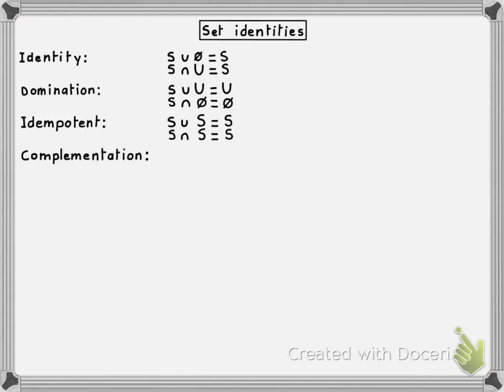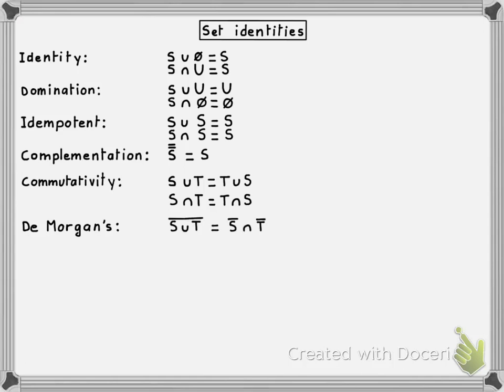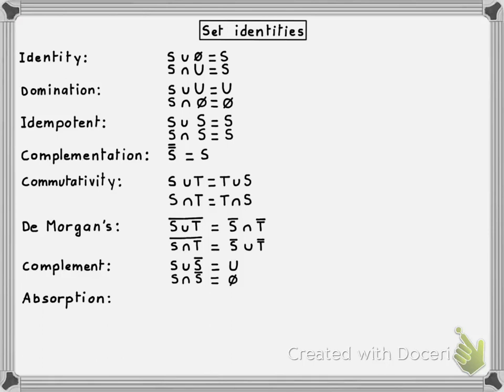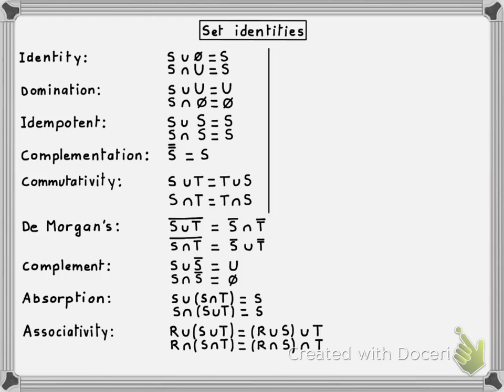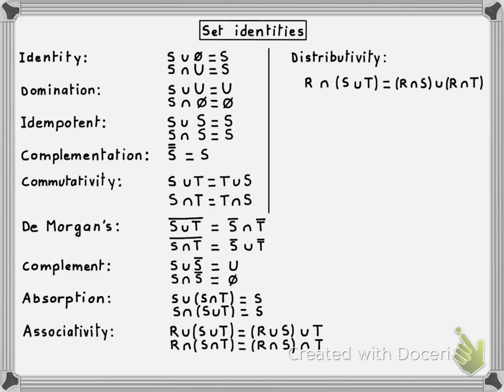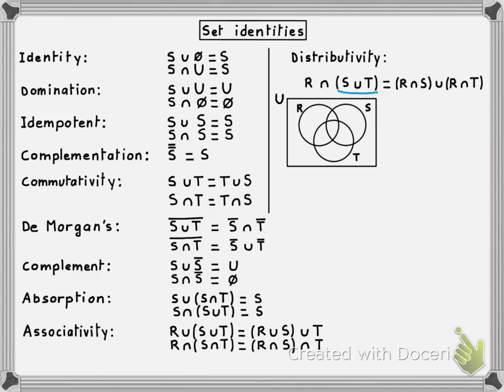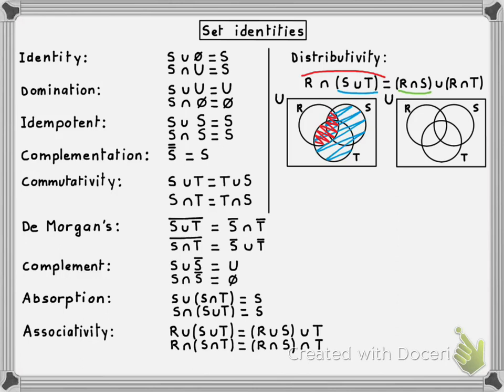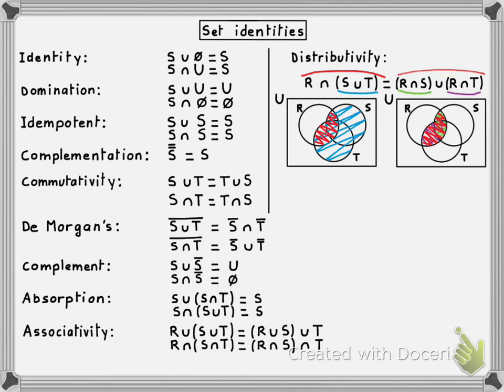Discrete Structures [Lecture 14 / Segment 3] - Intro to set theory- Part 7/10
Set identities